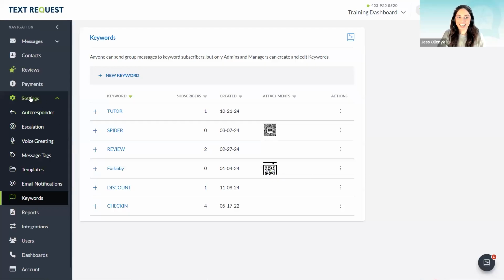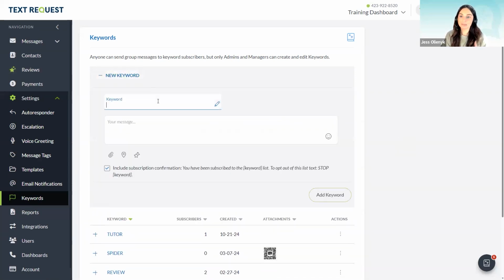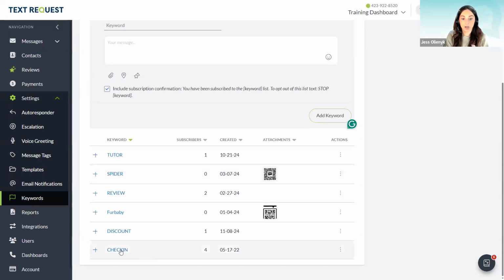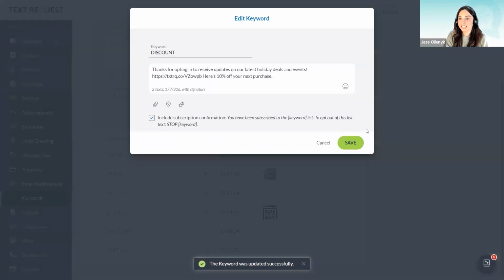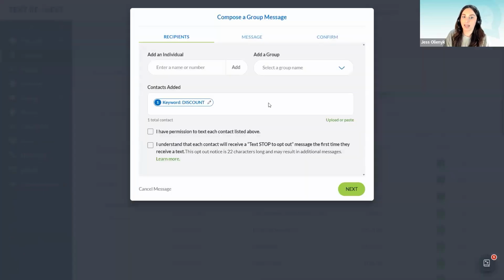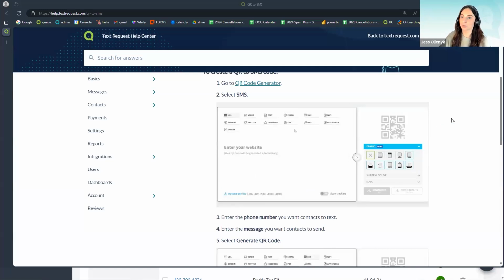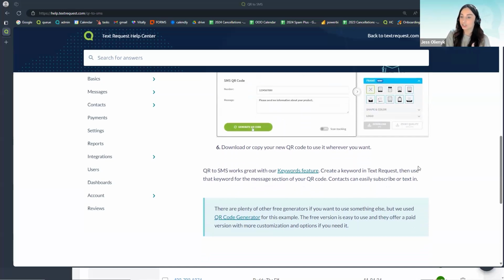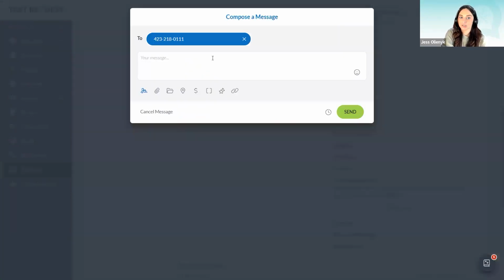Text Request Keywords Mini Training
A Keyword is a word people text you to opt in for info, like "COUPON" to get discounts. Here's how to use Keywords to create red hot leads.

Add Keywords to your Text Request plan